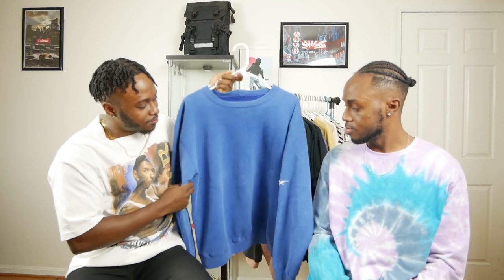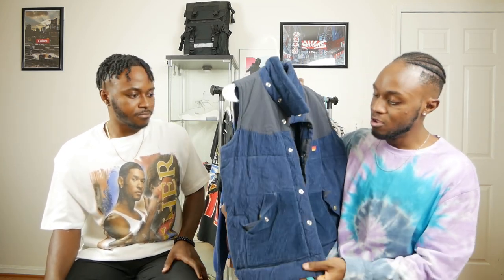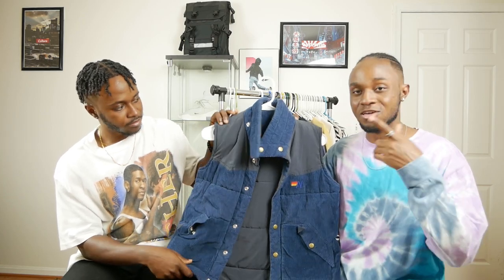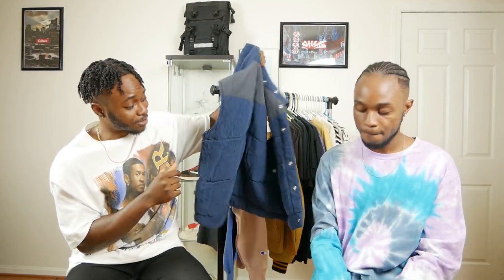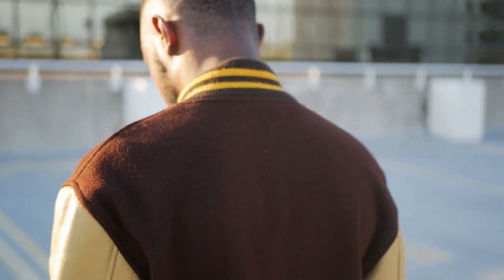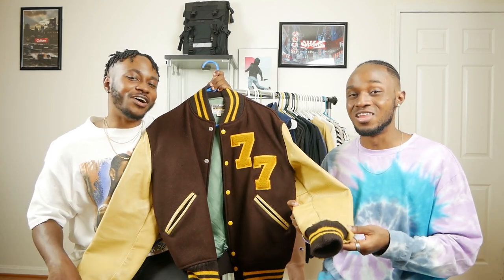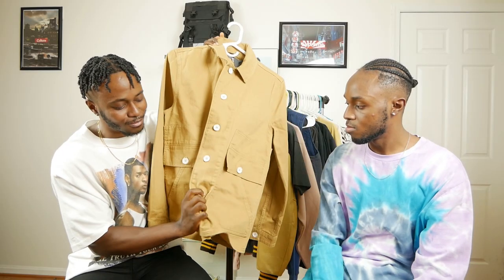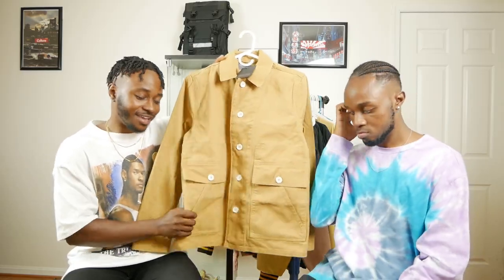FALL/WINTER Men's Fashion Essentials and Trends| Stylish Fall outfits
In this video we reveal this fall 2019/2020 fashion trends. Now each of these fall trends and fall essentials are very stylish will improve your style.